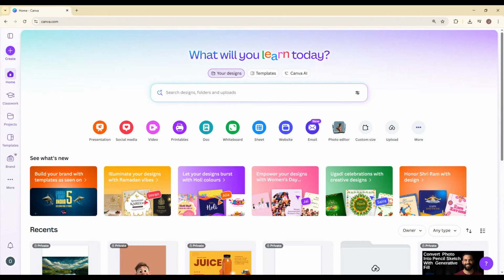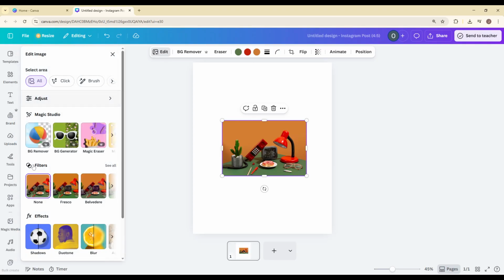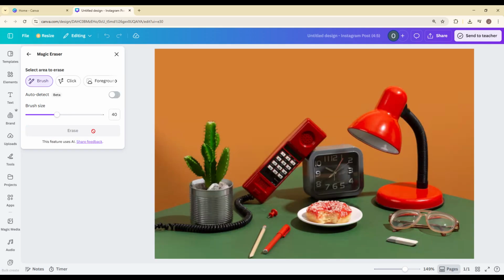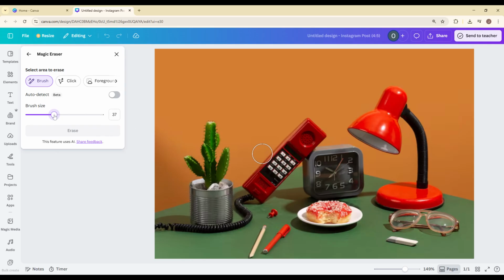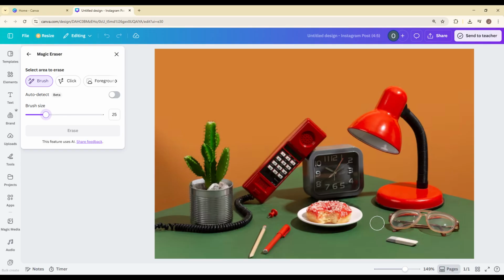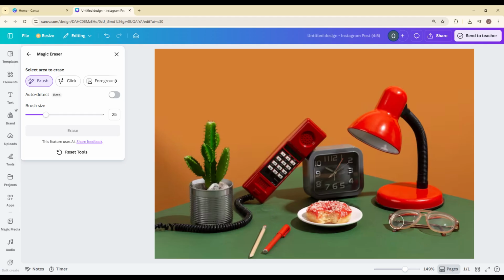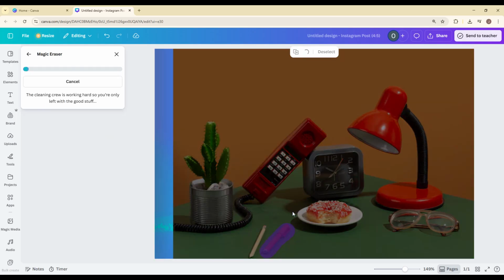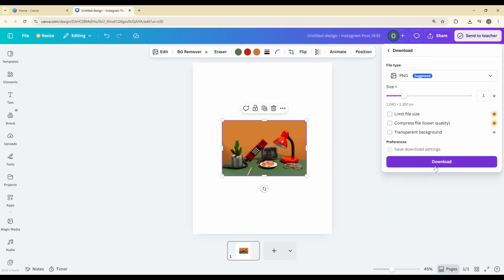How To Remove Objects From Photos In Canva With Canva AI | Canva AI (2026 Easy Guide)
Learn how to remove unwanted objects, people, logos, and distractions from your photos using Canva AI’s Magic Eraser tool. This step-by-step guide makes photo cleanup fast and beginner-friendly.

Timestamps:
0:00 Introduction
0:28 Open Photo In Canva
0:52 Access Edit Photo Panel
1:15 Select Magic Eraser Tool
1:40 Adjust Brush Size
2:05 Brush Over Object
2:32 Refine & Touch Up